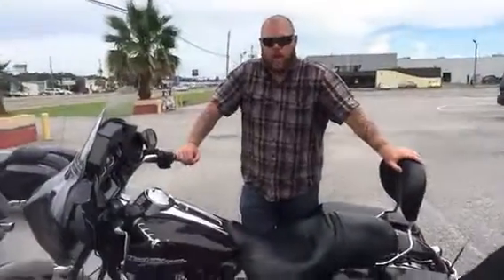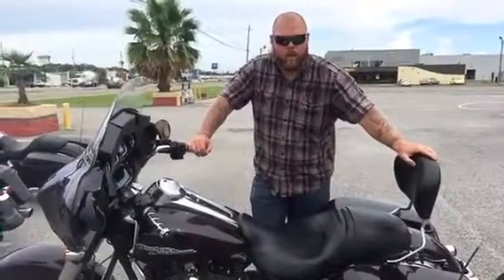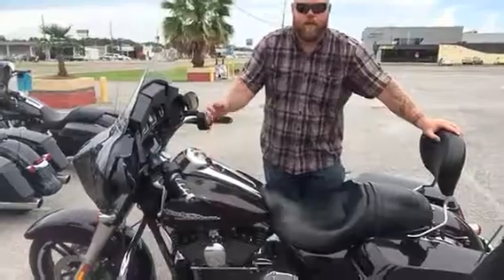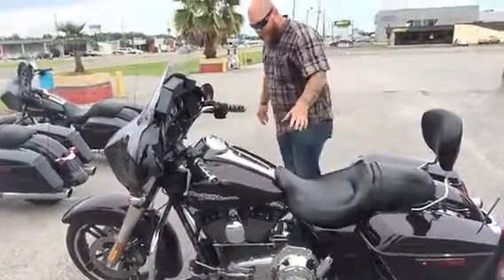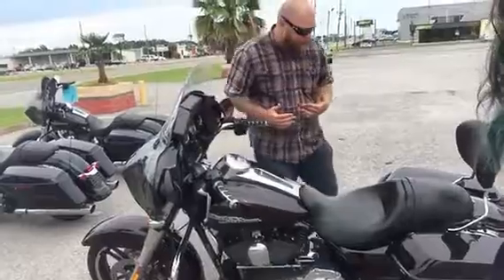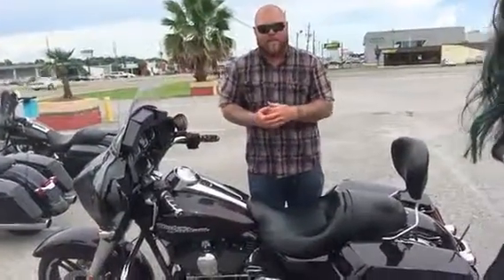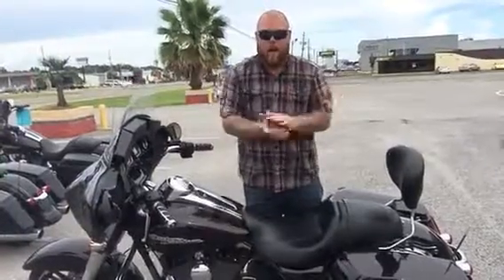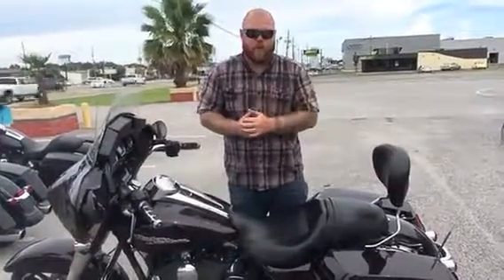Dan 2014 Street Glide Special